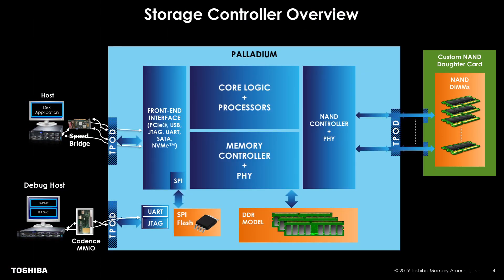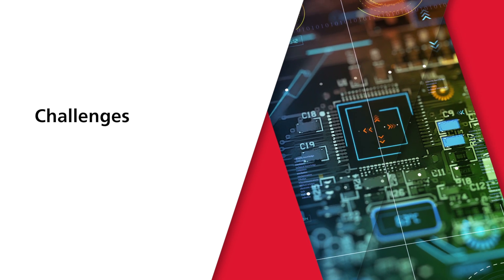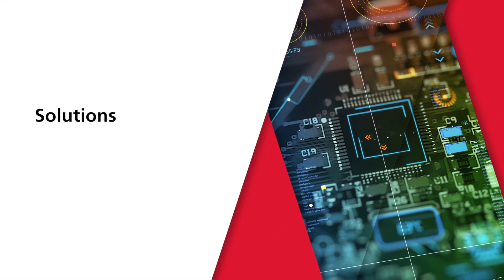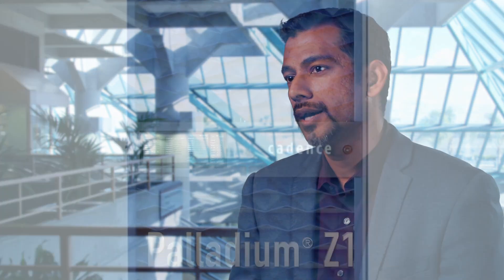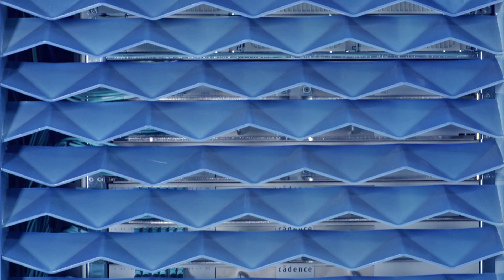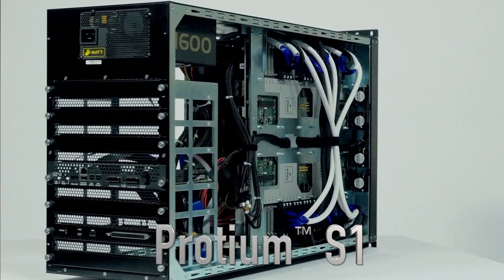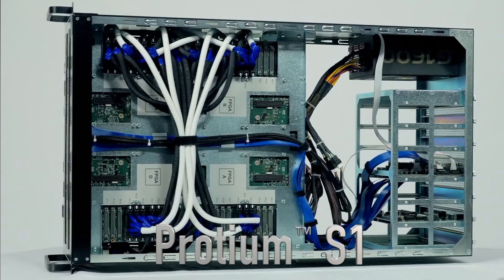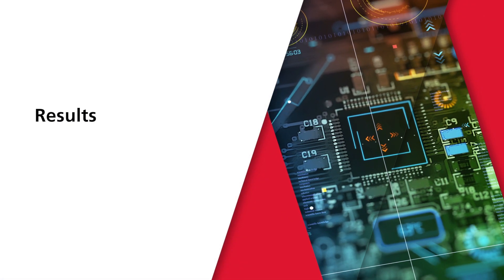Early Firmware Development on Palladium and Protium, Enables 1st Silicon Success at Toshiba Memory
Aggressive time to market trends driven by changing standards and changing customer requirements demand that system level firmware is developed and verified well ahead of silicon tape-out.  This video provides expert insights on how Toshiba Memory America successfully solved this challenge using Palladium Z1 and Protium S1 platforms.